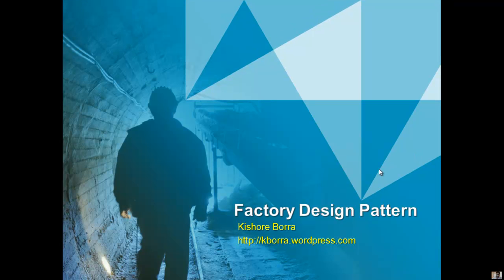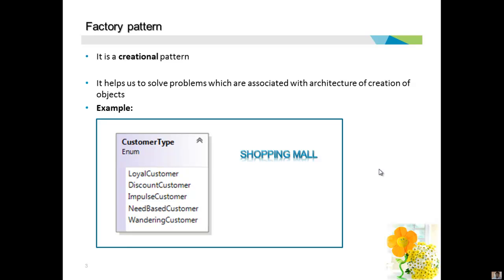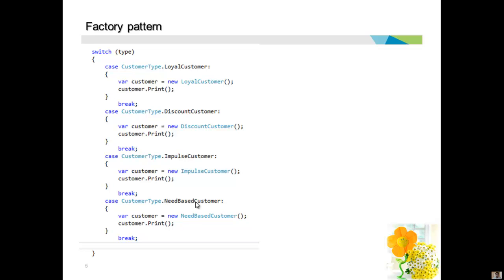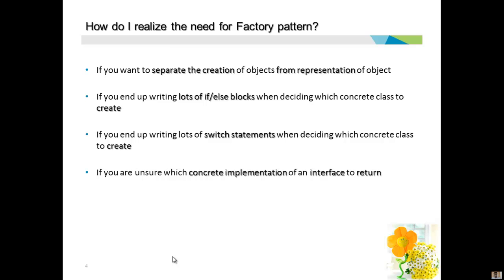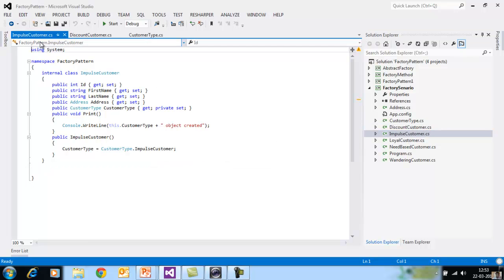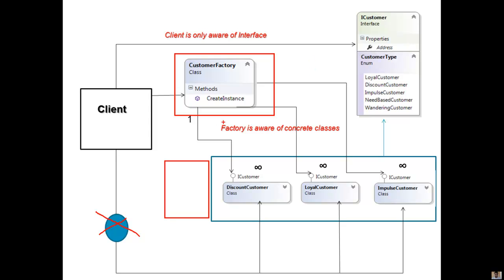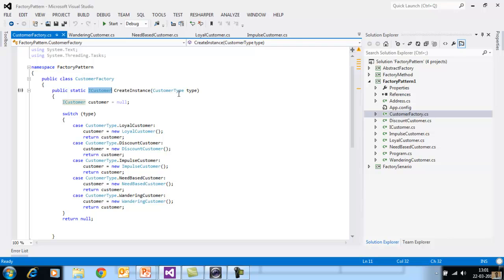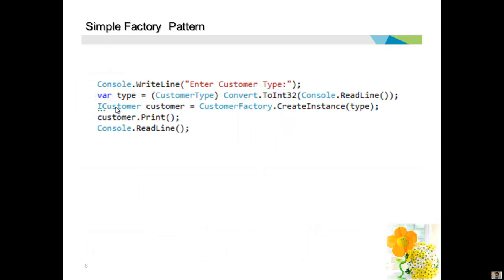Factory Design Pattern - Part1(HD)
This video explains the following items:

1) What is Factory Pattern?
2) How do I realize the need for Factory pattern?
3) Understanding a Simple Factory Pattern.

Watch part-2 of this video to understand Factory Method and Abstract Factory